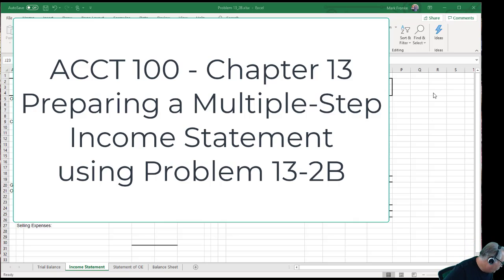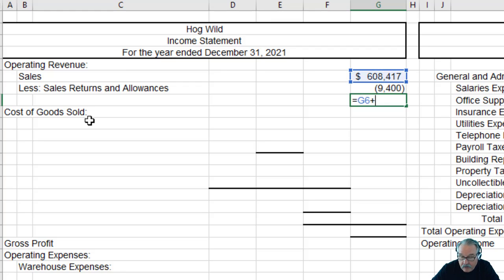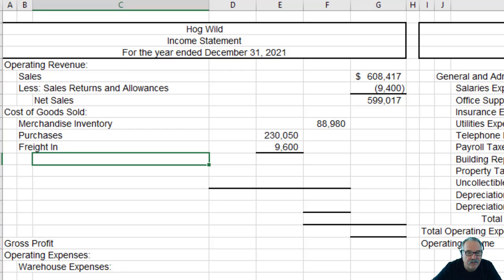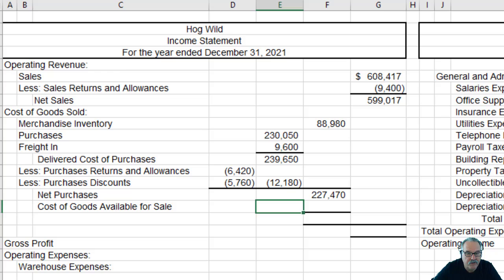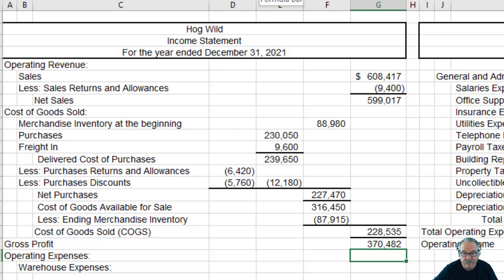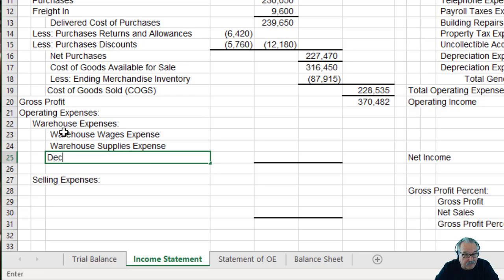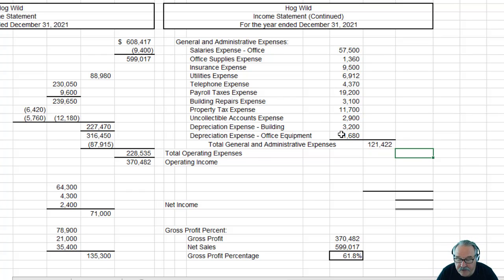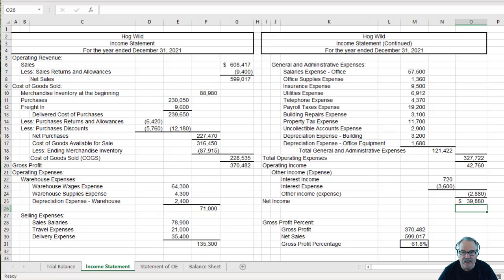ACCT 100 Ch 13 Preparing the Income Statement using Problem 13 2B